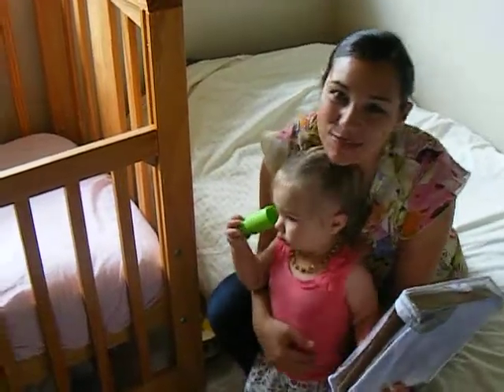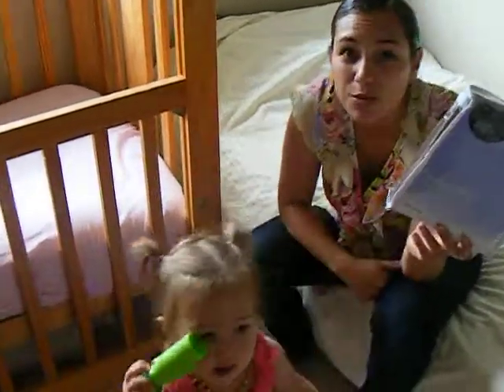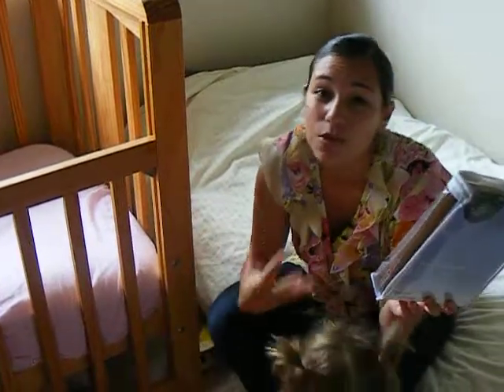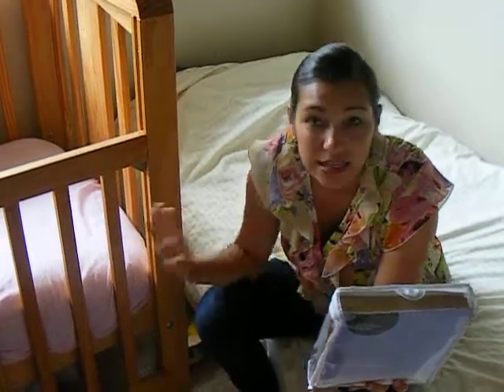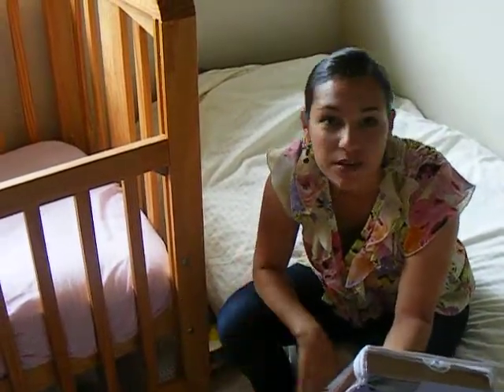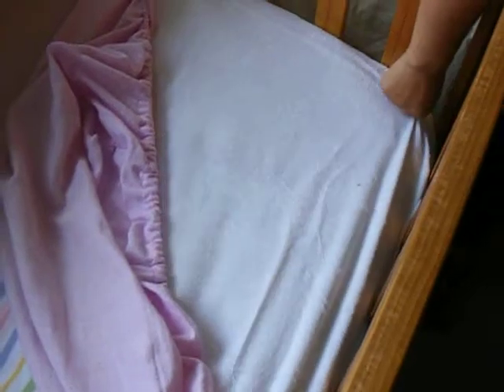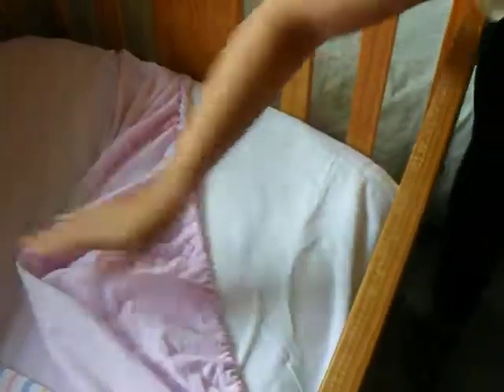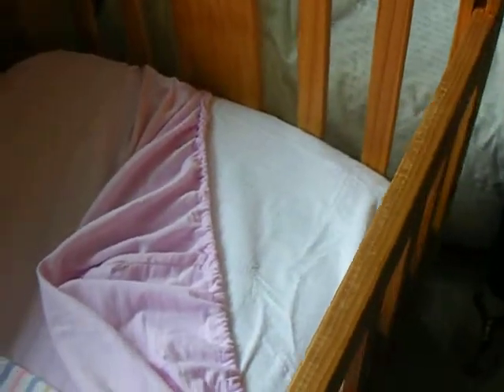cotprotector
Breathable Cot Mattress Protector by DRYLIFE

This lightweight waterproof cover from DryLife protects your baby's mattress from moisture and spills, keeping it clean, dry and hygienic -- because a dry sleep is a healthy sleep.

Comfortable -- Pure cotton towelling upper, soft rustle--free backing.

Breathable -- Allows vapour to breathe through -- won't cause overheating.

Waterproof -- Complete barrier to fluids and spills.

Allergy Control -- Barrier against dust mites and bacteria.

Easy Care -- Normal machine wash and tumble dry.

Easy Fit -- Place directly over mattress, elasticated skirt holds in place.

PVC -- Free

Hardwearing -- Won't bag or distort even with frequent washing.

Available in small (68 x 130 x 14) and large (76 x 135 x 19)

-- Reusable not disposable | Low--energy production process | Free from formaldehyde, latex and PVC --